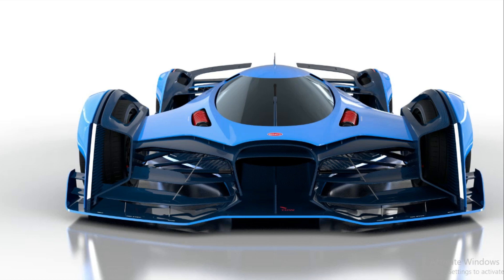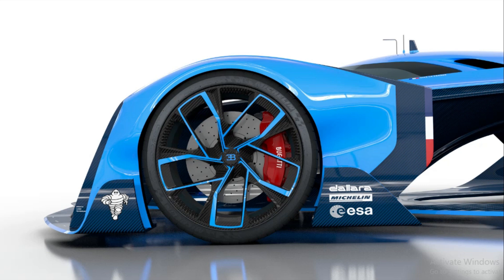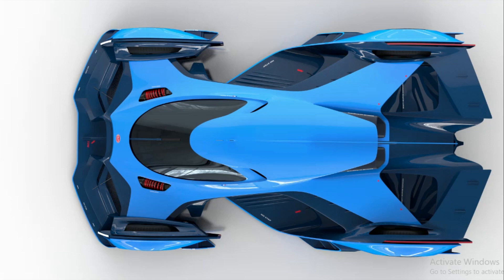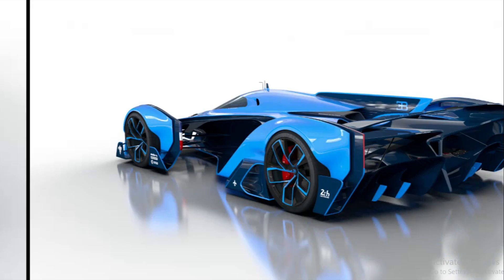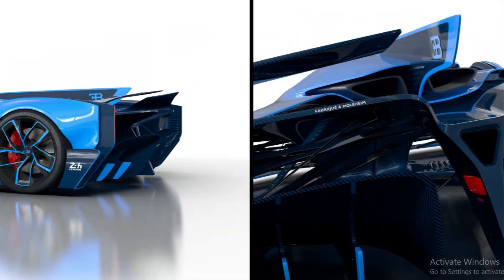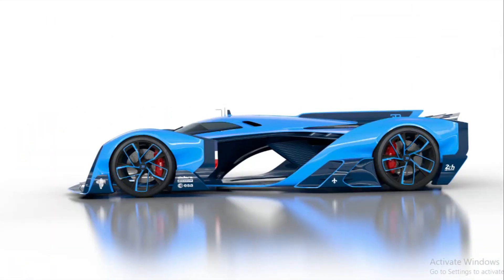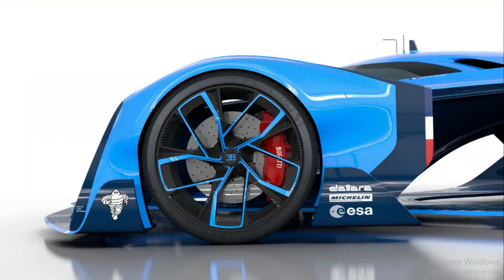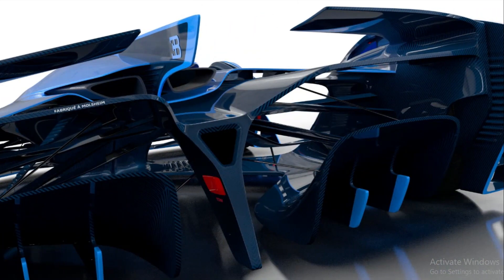Bugatti Vision Le Mans designer's concept is ion-powered